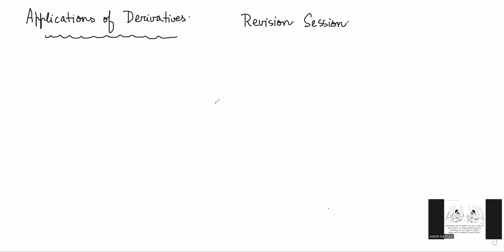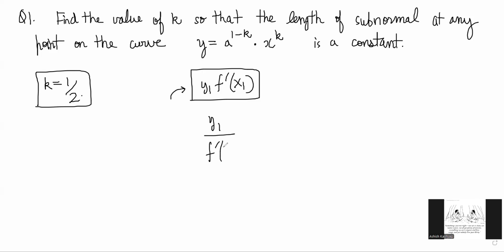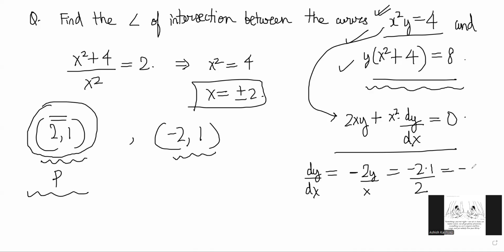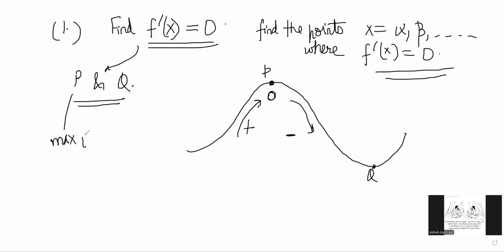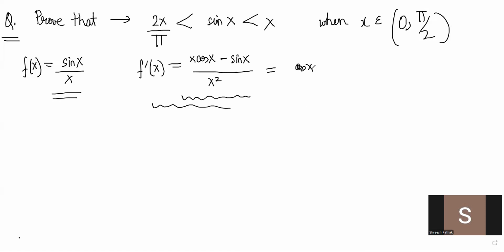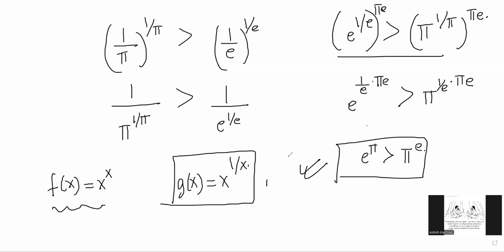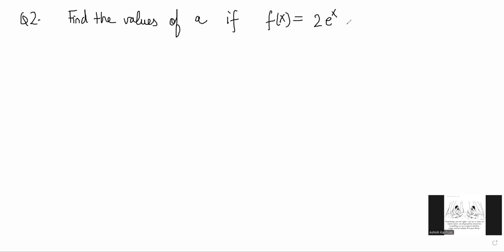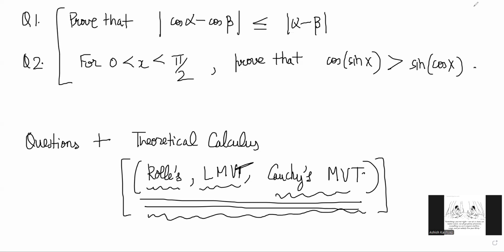Theory Session 3 - Applications of Derivatives